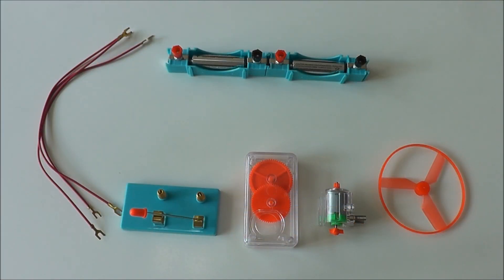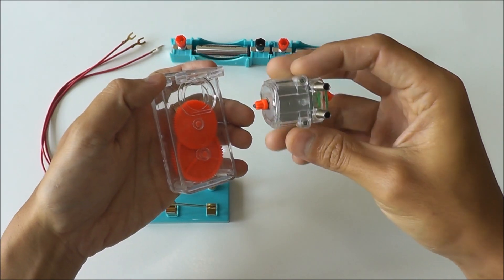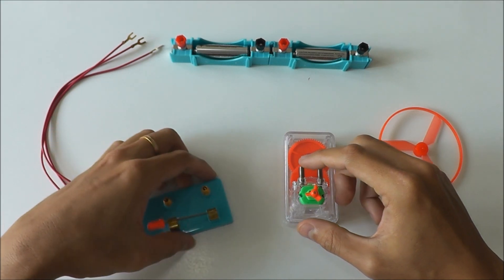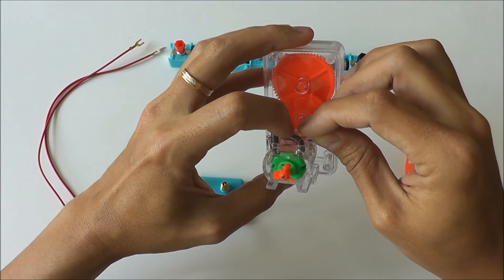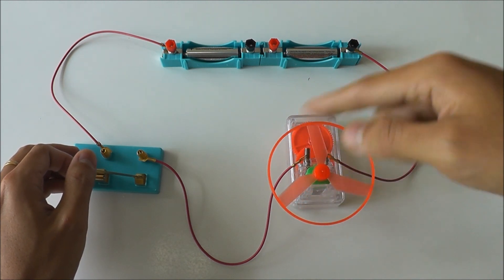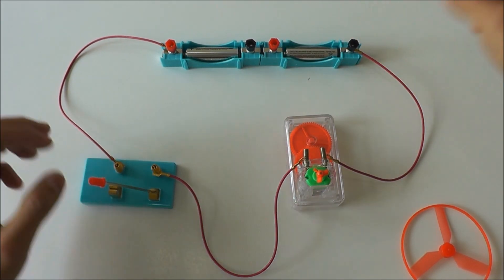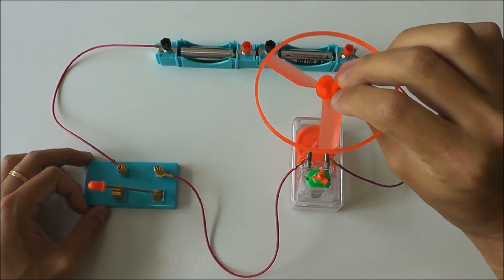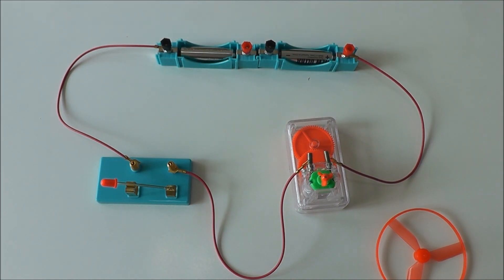5) MOTOR CIRCUIT